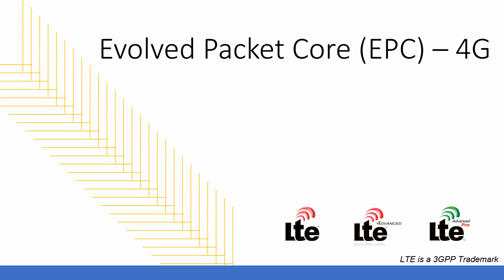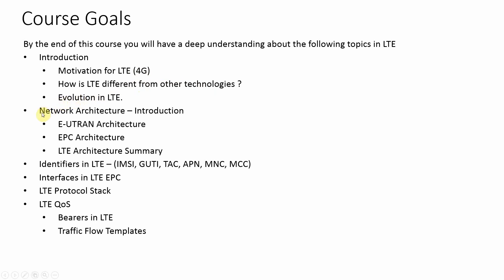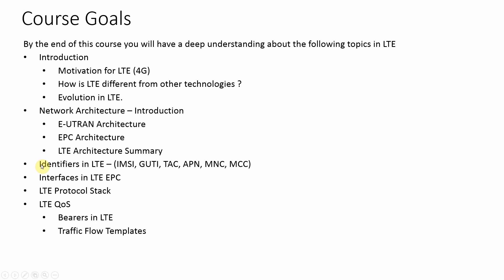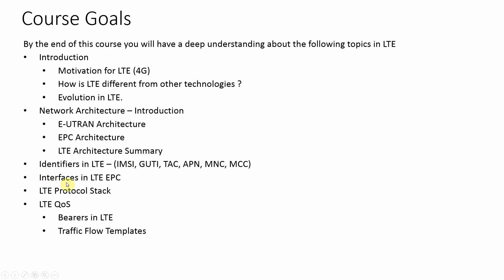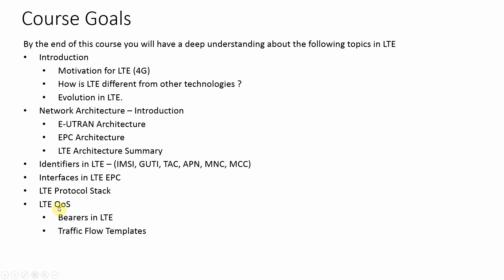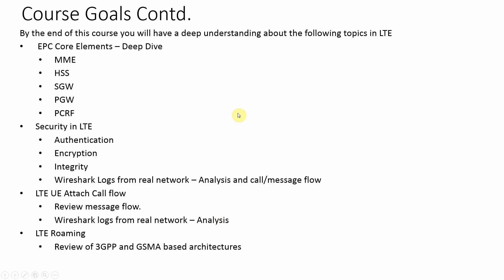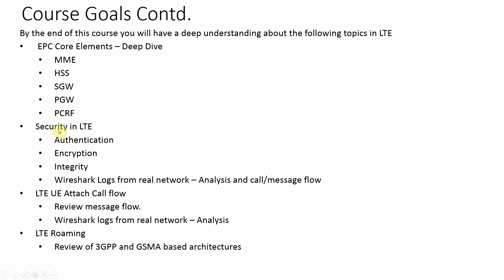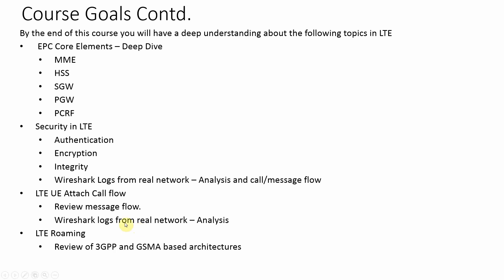LTE EPC 4G LTE Udemy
This video summarizes the topics covered in the LTE EPC Course. The course is for anyone looking learn about LTE EPC and understand the LTE call flows and network elements.